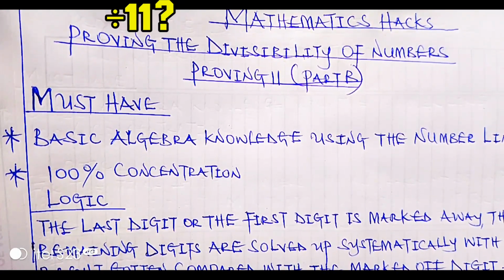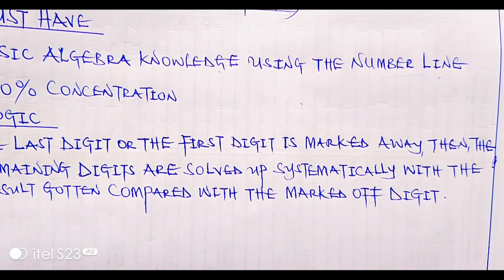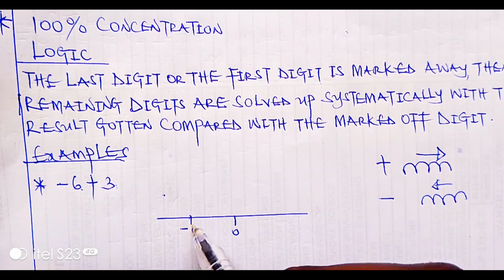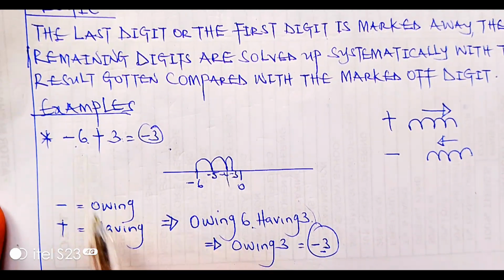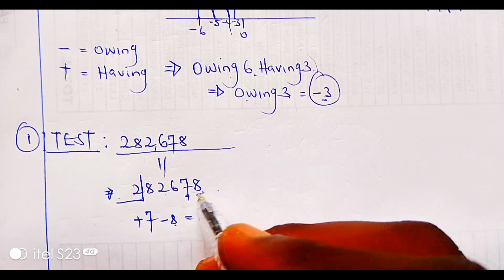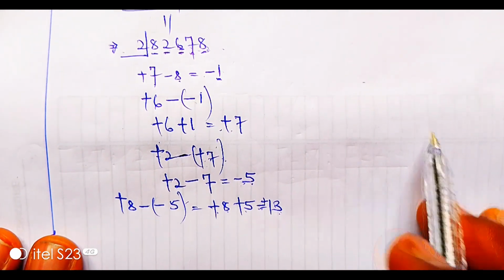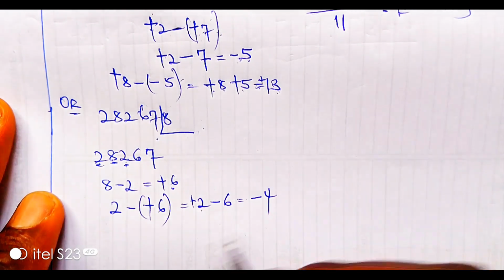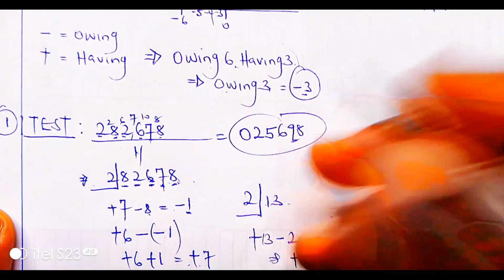Play the clairvoyant using 11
This second method is longer but fun. It exploits the various parts of Maths to creatively help us tell if there would be a remainder or not when 11 divides numbers.